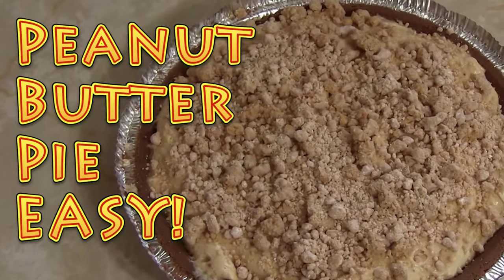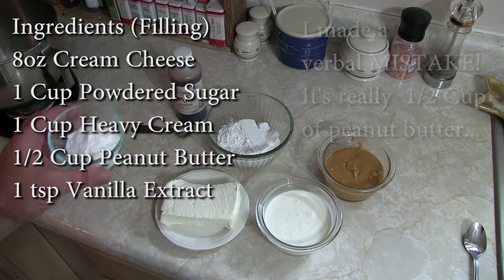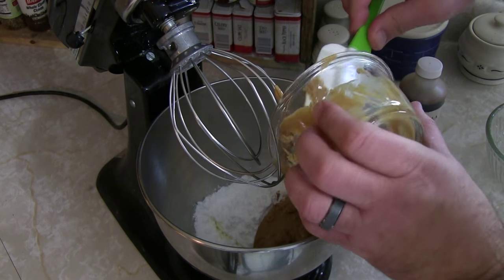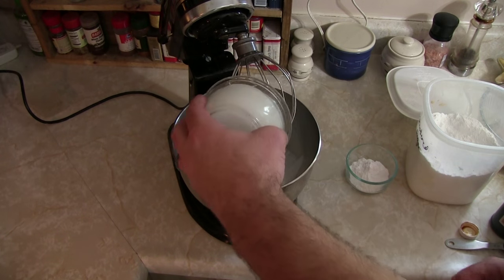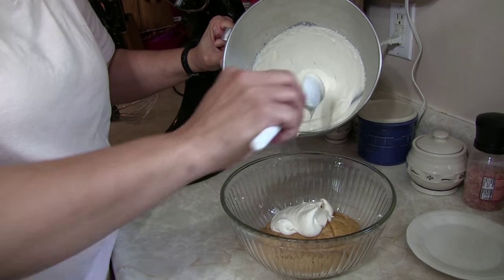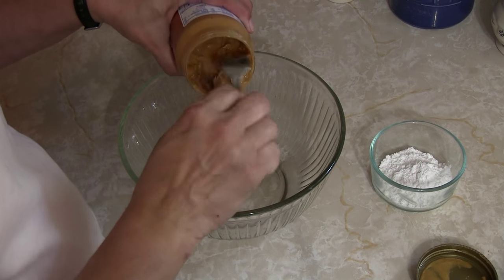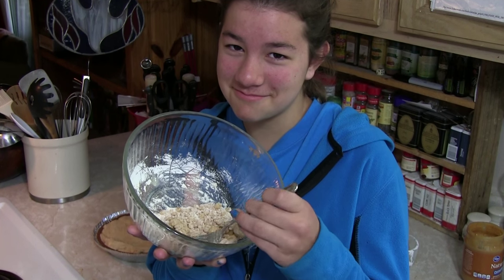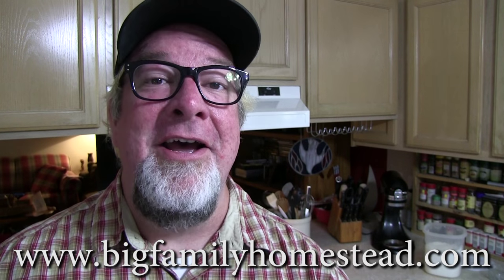Peanut Butter Pie EASY